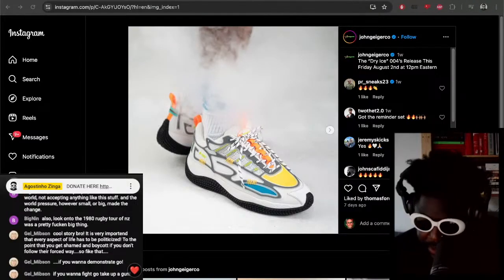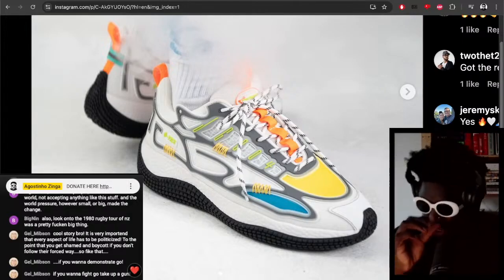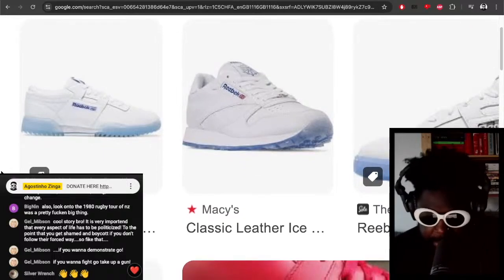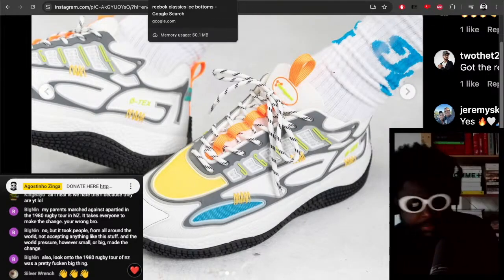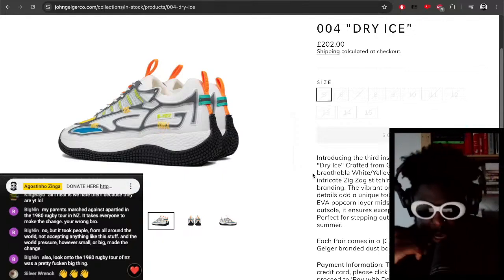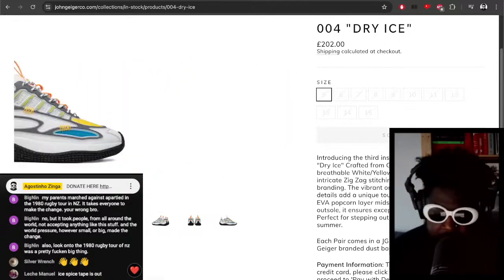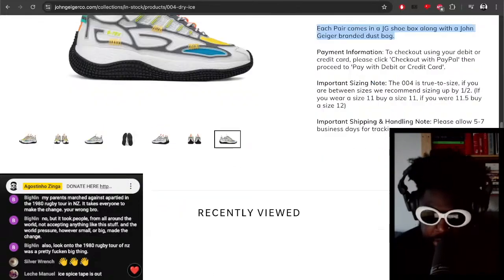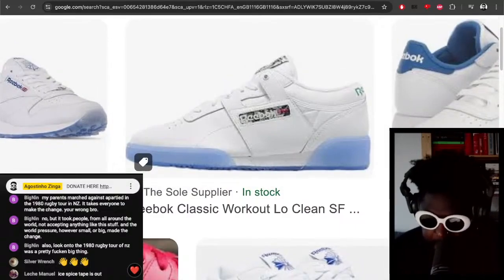John Geiger 004 "Dry Ice"